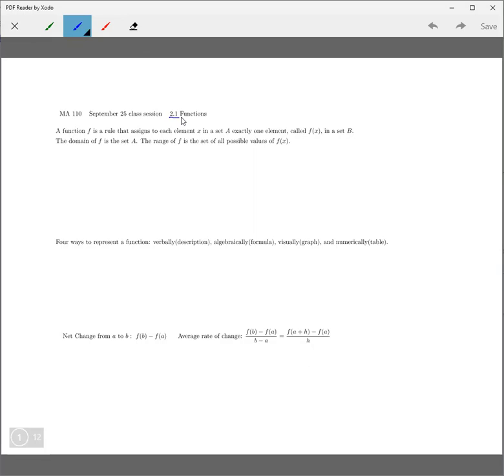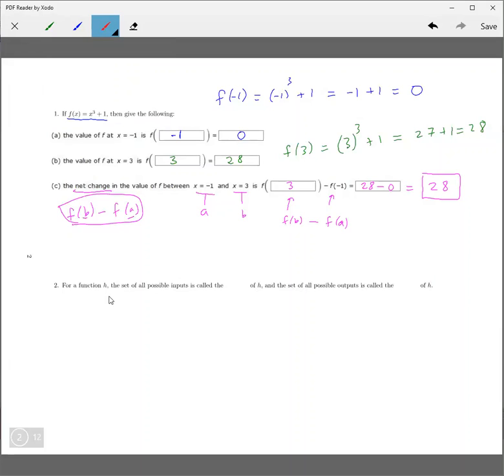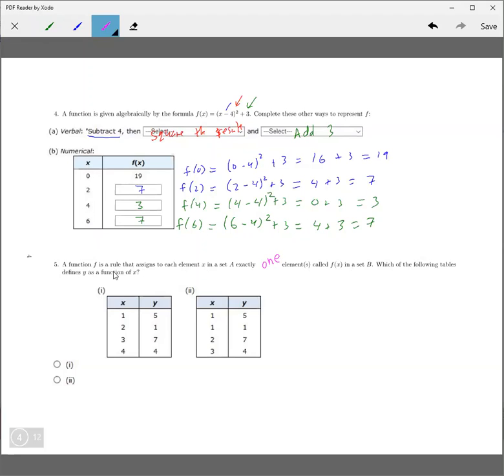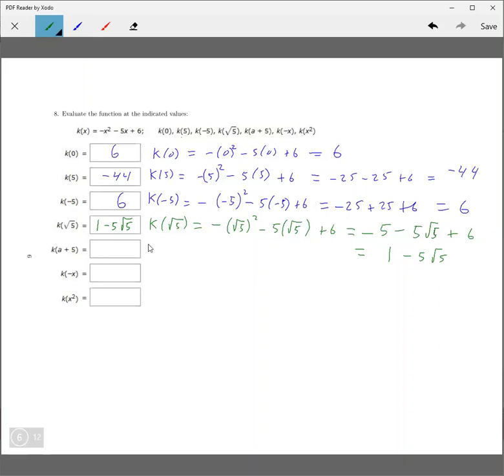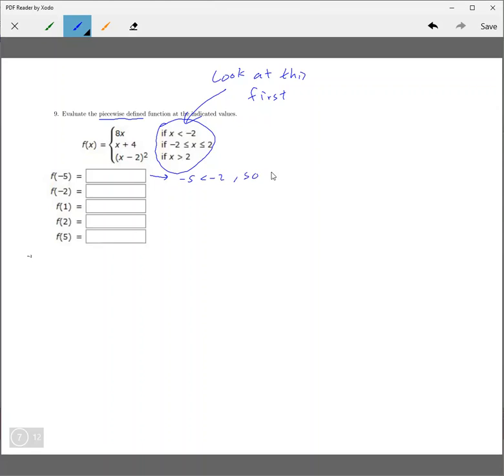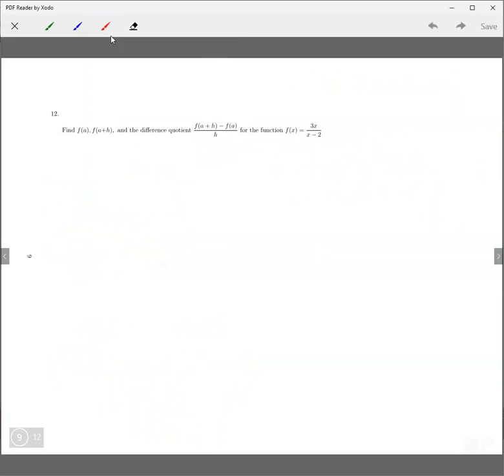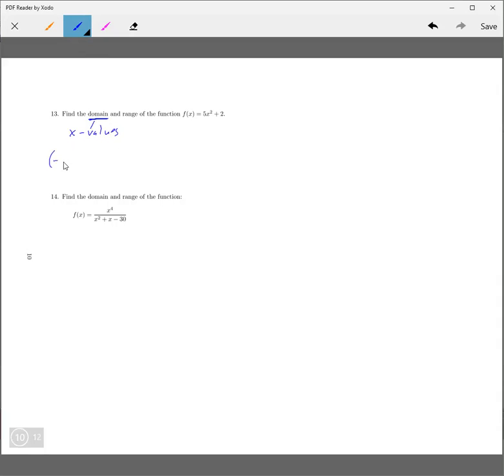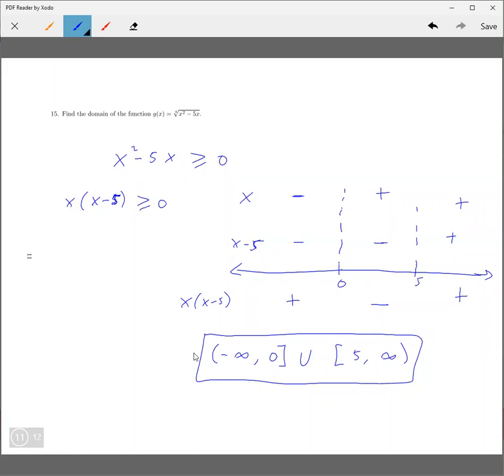2.1 (Math 110) Functions